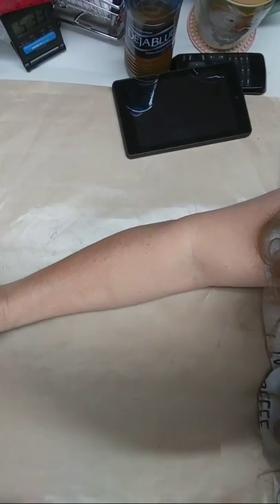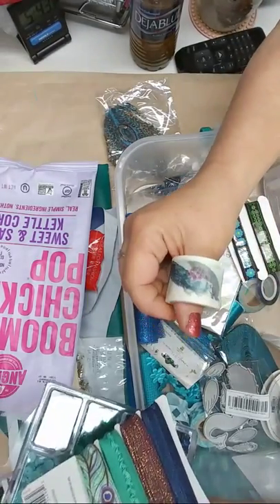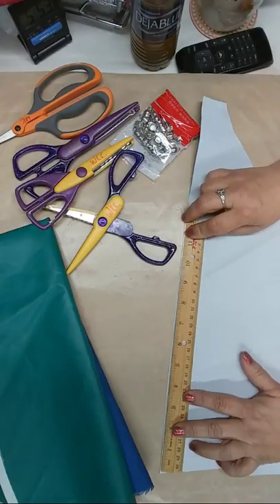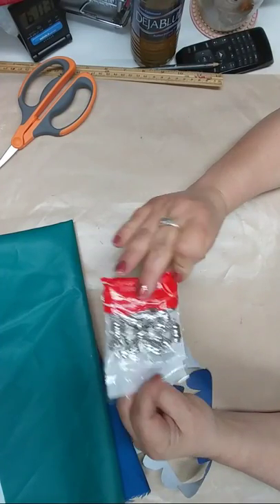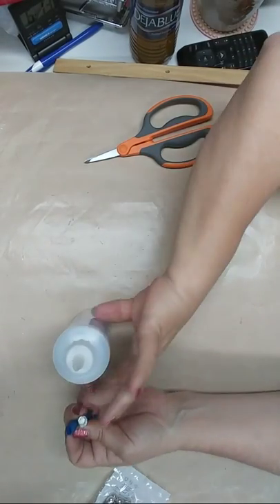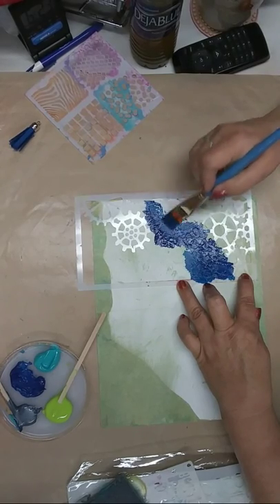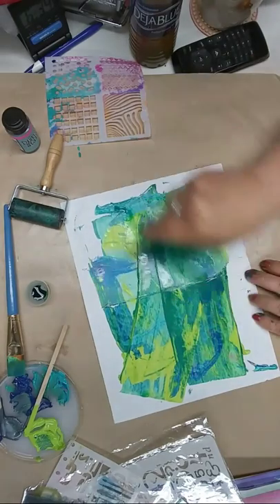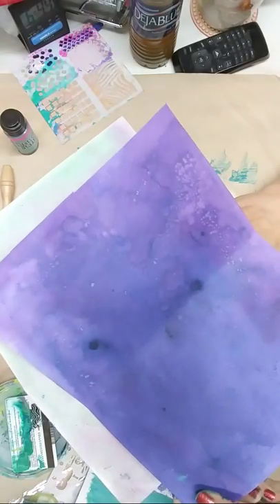Working On A Peacock Journal Part 1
Working on a peacock journal. This will be done in series.